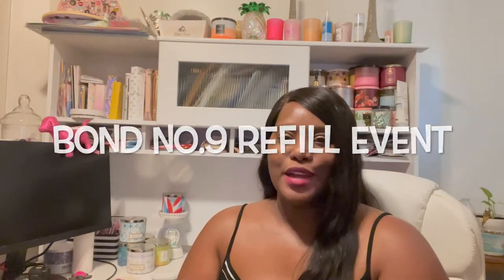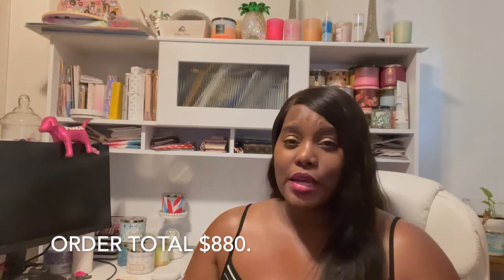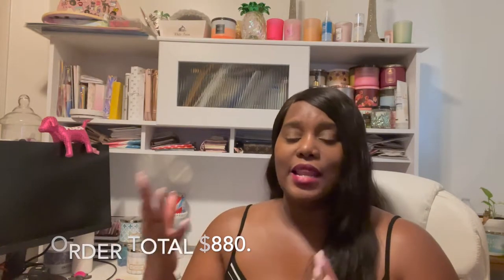Bond No. 9 Refill Event - Gold Coast, Scent of Peace, Madison Avenue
This video is a haul of the perfumes that I purchased during the Bond No. 9 refill event.

C A N D L E - A C C E S S O R I E S - A M A Z O N - S T O R E F R O N T

T R A V E L - S A F E T Y-  A M A Z O N - S T O R E F R O N T

T R A V E L - I T E M S - A M A Z O N - S T O R E F R O N T

F R E E - G I F T C A R D S  &  R E W A R D S
Here are all of the apps that I use to save money, and get rewarded throughout the year. Please use my links to save, and help my channel. I appreciate you all for your support.

My Points
Shop online, take surveys, watch videos, read email and more to earn points redeemable for gift cards, travel miles or cash via PayPal. I use my points for BATH & BODY WORKS gift cards.

Ibotta
Receive $10 when use my link and upload your first receipt.

Rakuten
Offers Cash Back, deals and shopping rewards on the world’s largest selection of products and services. You shop anyway, why not get rewarded.

Subs  2,600 (Thank You) - Goal 1 Million